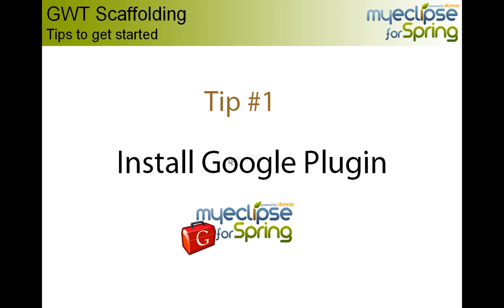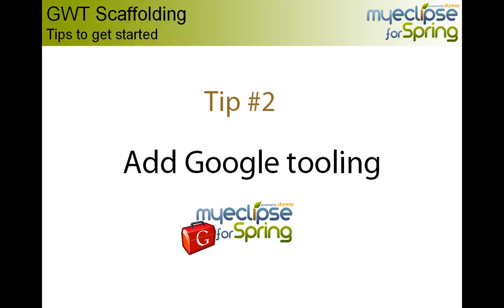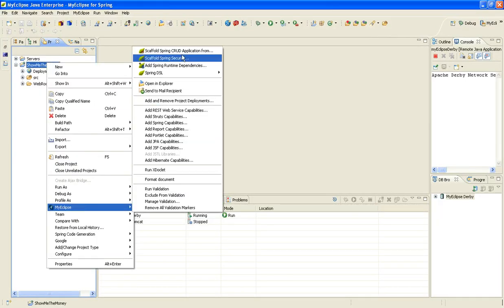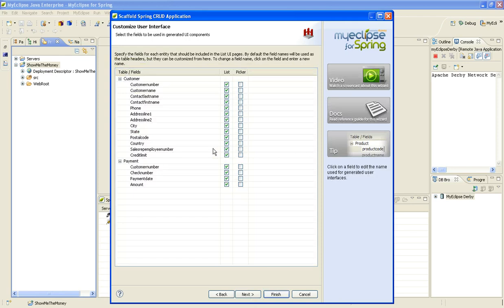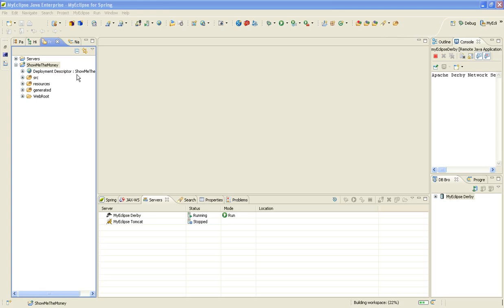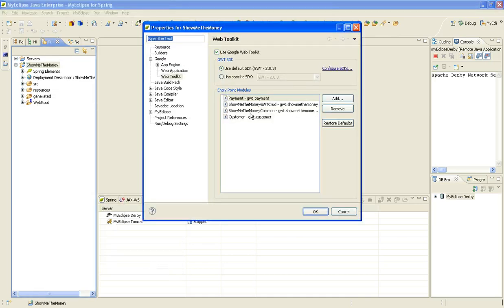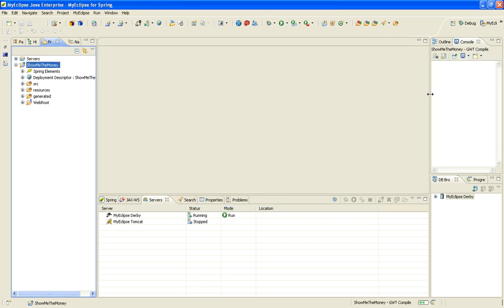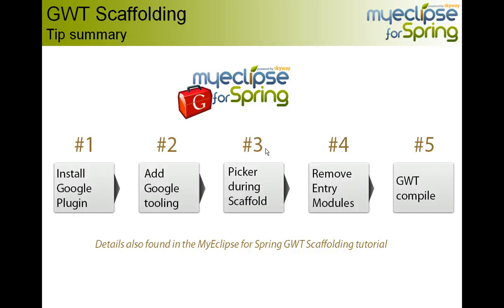Spring Tutorial - GWT Scaffolding Tips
- In this video, Dave Meurer shares 5 tips for scaffolding GWT MyEclipse for Spring 8.6.